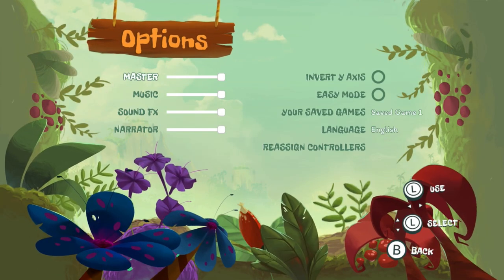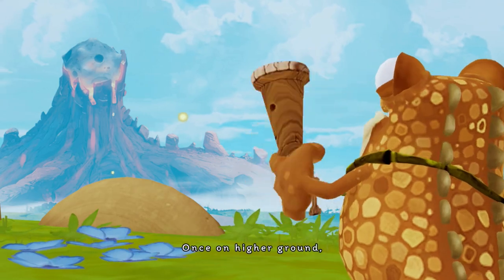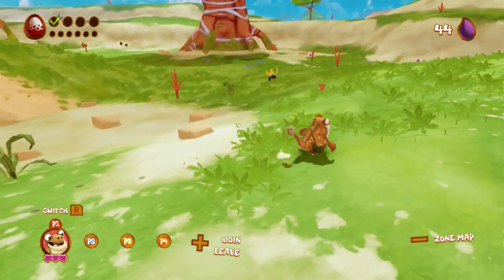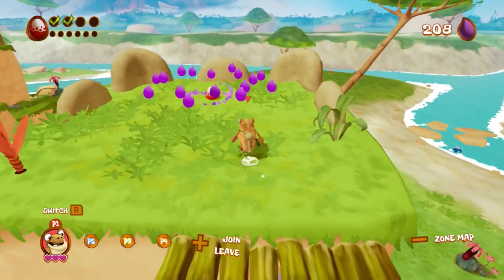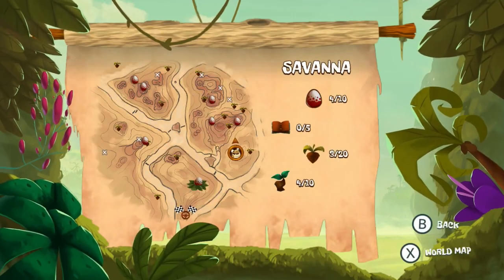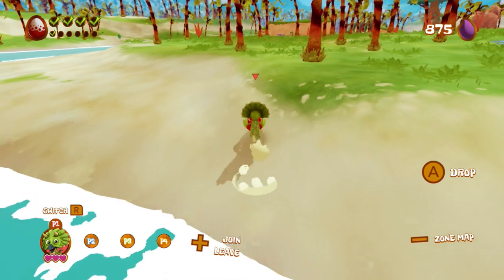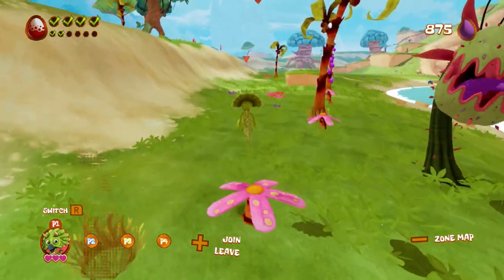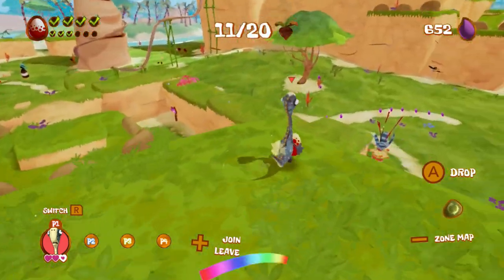Gigantosaurus: The Game WALKTHROUGH PLAYTHROUGH LET'S PLAY GAMEPLAY - Part 1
Video Overview:
Opening & Intro
Savanna